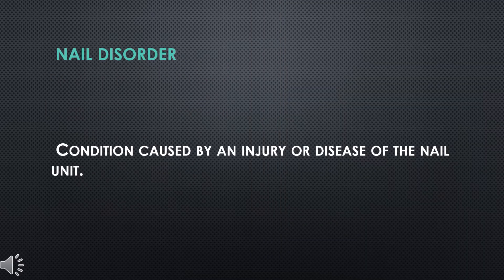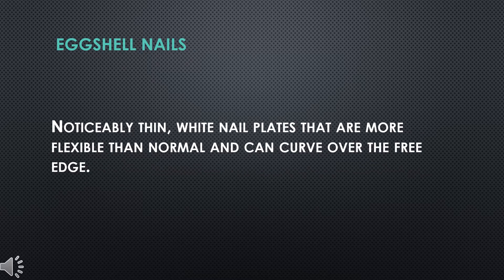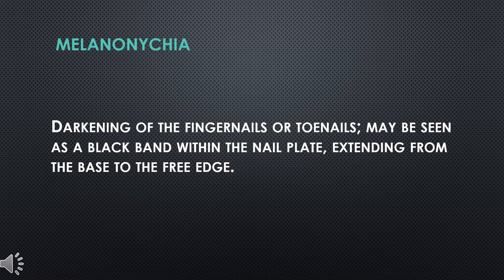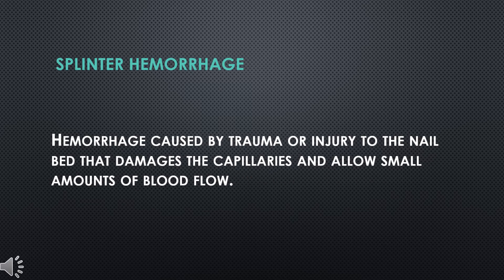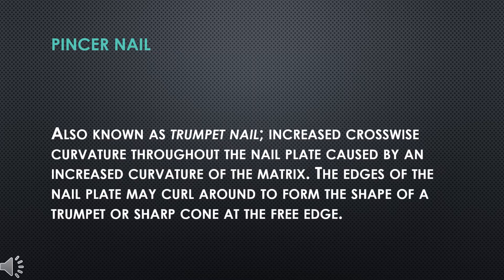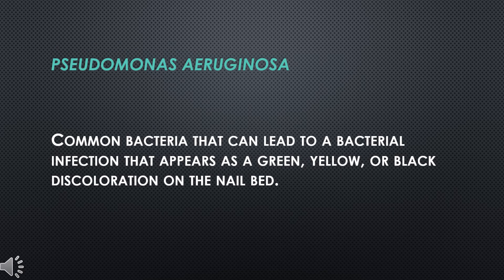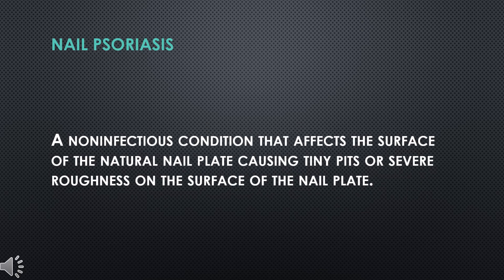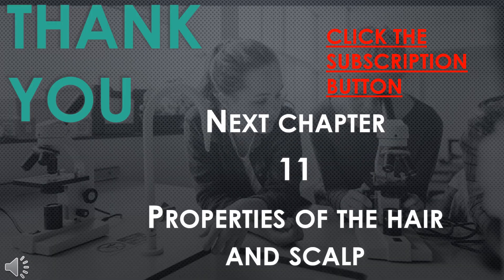Cosmetology State board flash Cards Ch 10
Words to remember